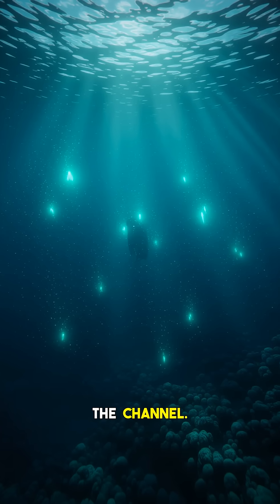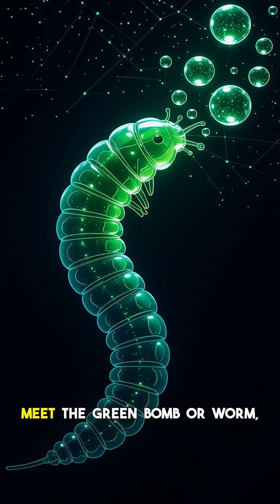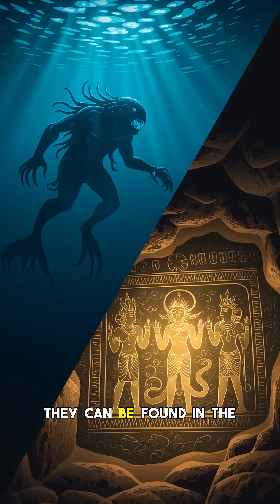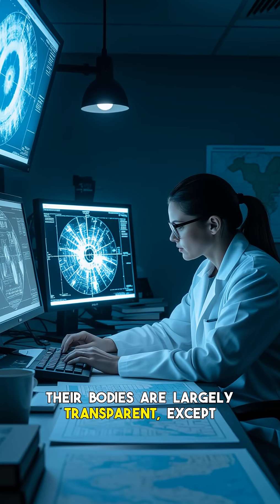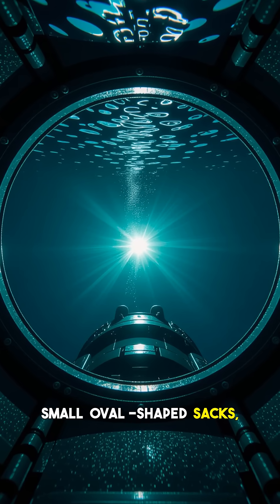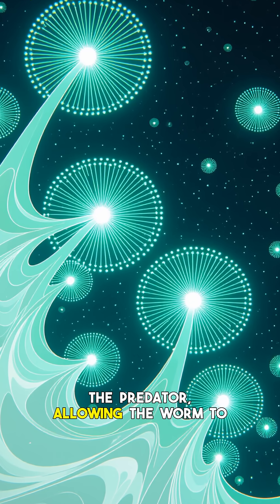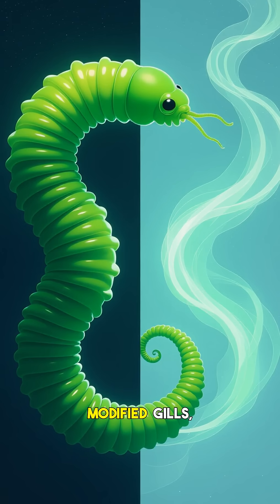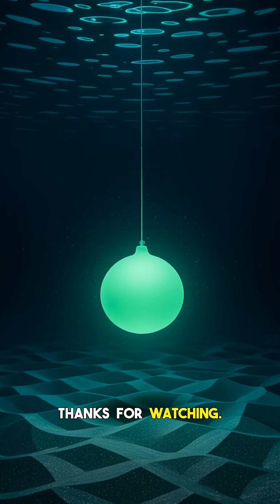Green Bomber Worm: Did This Bioluminescent Terror ACTUALLY Exist?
Imagine a creature from the ocean's abyss, capable of releasing glowing, explosive "bombs" to escape predators. Is this mere fantasy, or did such a terrifying, beautiful entity ACTUALLY lurk in the depths? In this video, we dive into the fascinating world of the Green Bomber Worm, a legendary deep-sea inhabitant whose incredible bioluminescent defense mechanism has baffled scientists and sparked countless discussions. Could this be a modern cryptid, or does its existence trace back to ancient legends and forgotten mythology? We explore the compelling evidence – and the lack thereof – in the realm of cryptozoology to uncover the truth. From its supposed sightings to its unique biological capabilities, prepare to question everything you thought you knew about the creatures of the deep. Is the Green Bomber Worm a shocking proof of life in our unexplored oceans, or merely a captivating myth? Join us as we explore this captivating mystery. 0:00 - Intro: The Deep Sea's Bioluminescent Secret 1:15 - What is the Green Bomber Worm? (Its unique defense) 2:40 - Evidence or Hoax? Exploring the "Sightings" 4:05 - Could Ancient Legends Hint at its Existence? 5:30 - The TRUTH REVEALED? What do you think - real or myth?